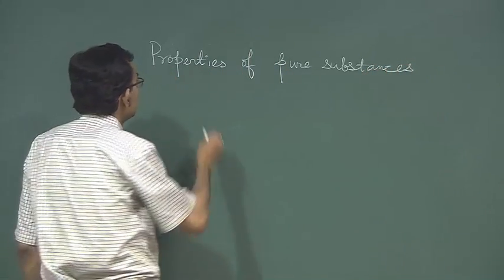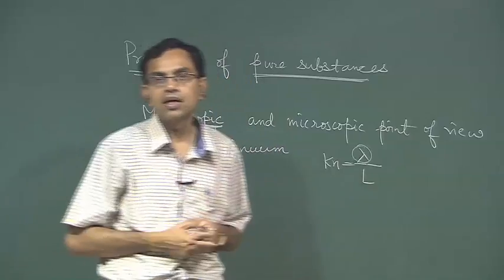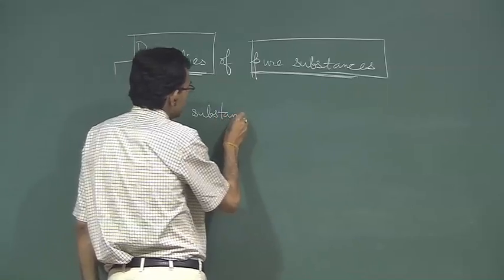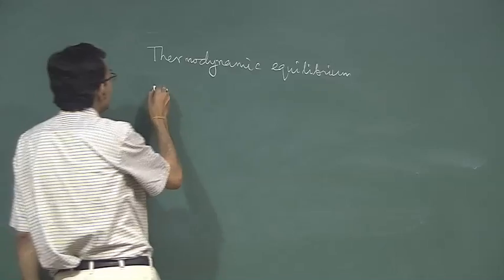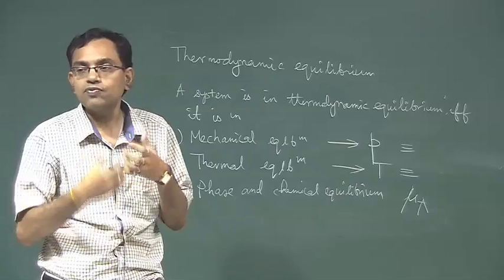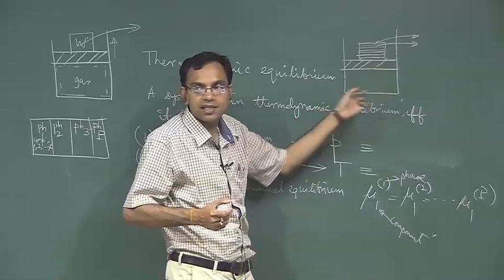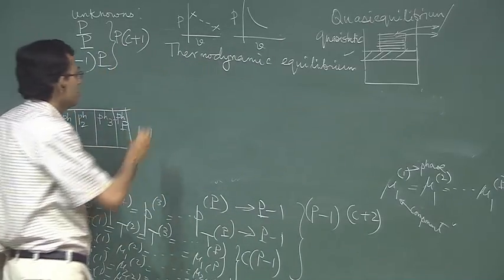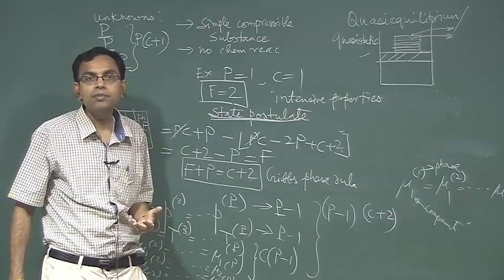Properties of pure substances